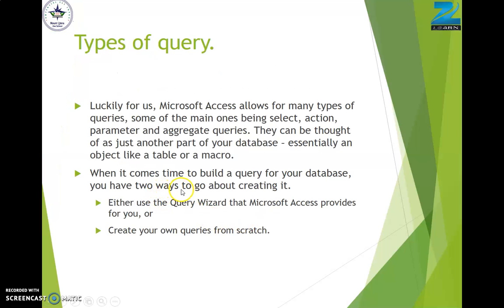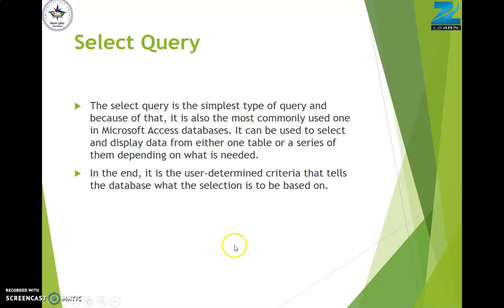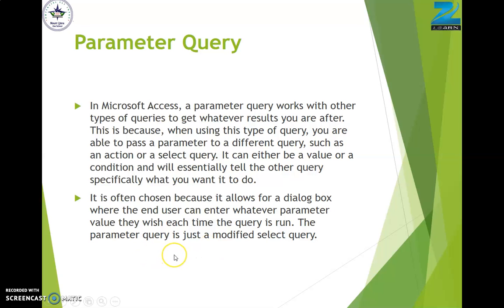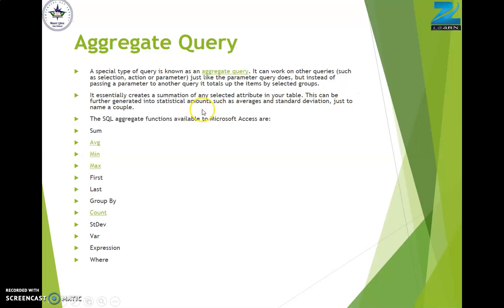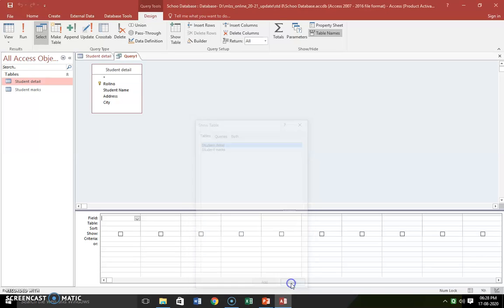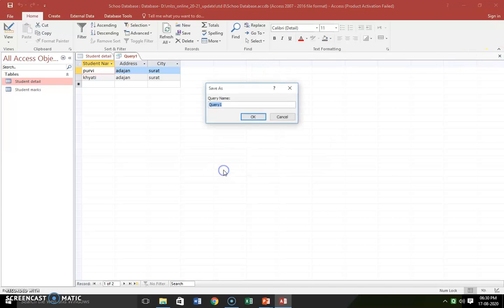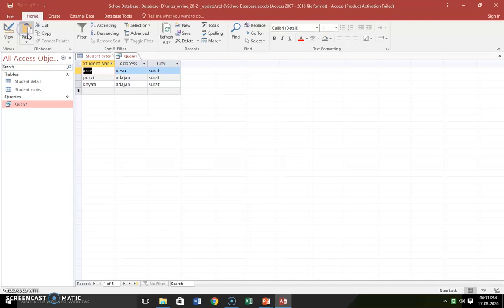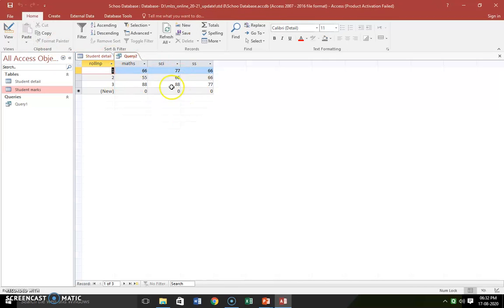8 dbms part5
Query in DBMS